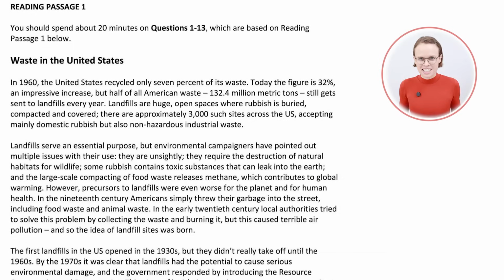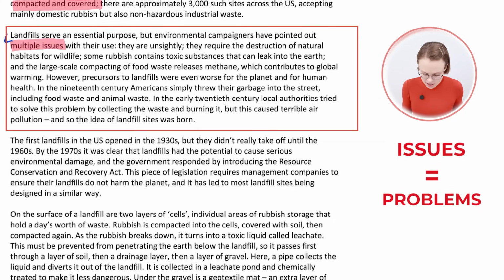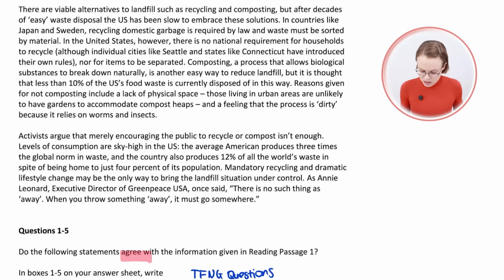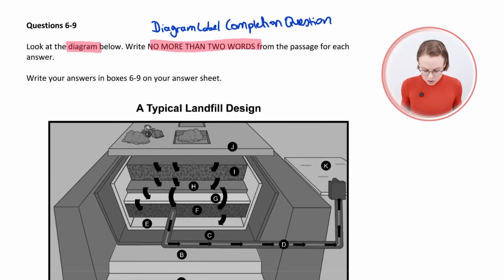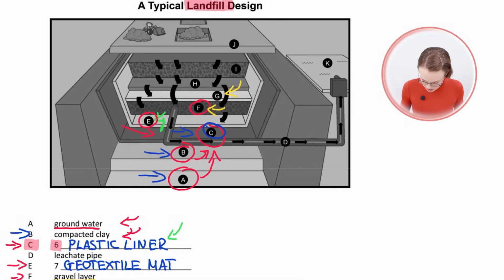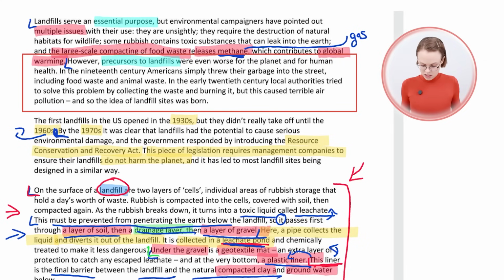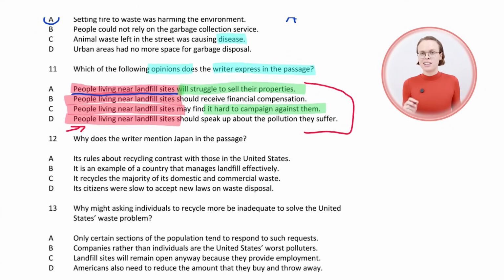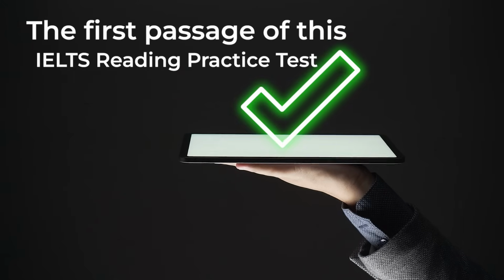IELTS Reading Practice Test 2026 with Answers | Diagram - Multiple Choice - TRUE FALSE NOT GIVEN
You’ll see an IELTS Reading Practice Test 2026 with Answers including Diagram Label Completion Questions, Multiple Choice Questions, and True, False, Not Given Questions. You’ll learn how to find the correct answers fast.

👉 If you want more IELTS Reading Practice Tests, click LIKE👍 and write YES in the comments ⬇️

⏱️ In this video:
00:00 – IELTS Reading Practice Test 2026 with Answers | Diagram - Multiple Choice - TRUE FALSE NOT GIVEN
01:03 – Questions 1-5: True, False, Not Given Questions
17:02 – Diagram Label Completion Questions
27:50 – Multiple Choice Questions

All our materials have been written by ourselves based on the question types and test format of the IELTS. Our Service does not include authentic IELTS tests.